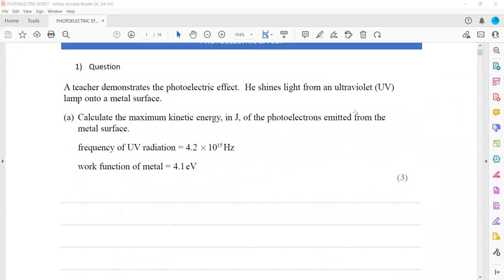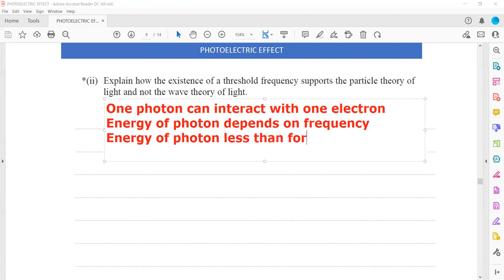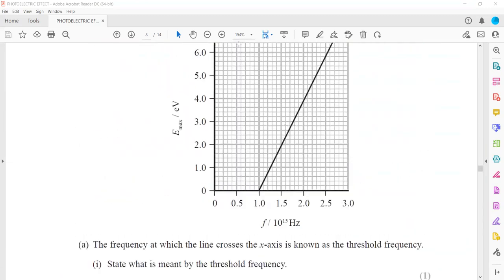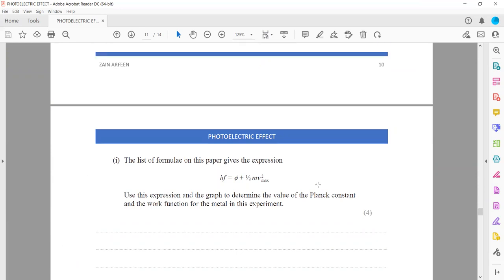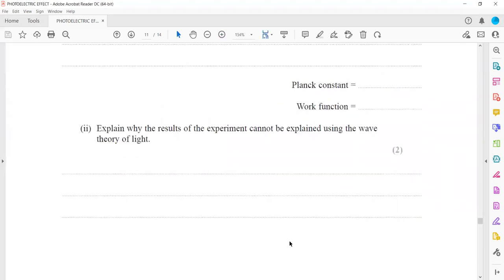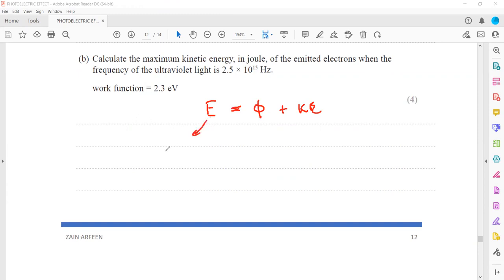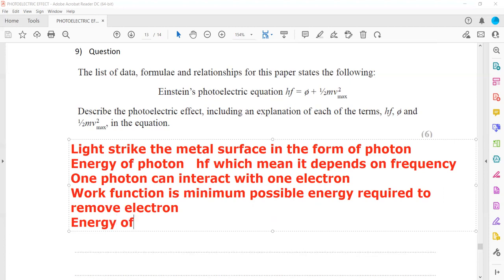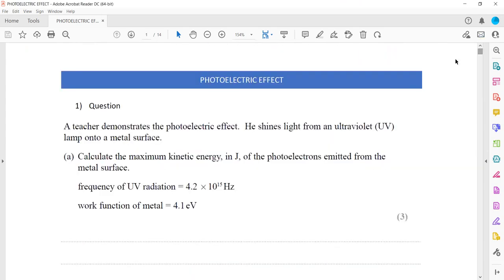Photo Electric Effect Question 6 to 10 IAL As Physics Unit 2 Lecture 11 Part c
Photo Electric Effect Question 6 to 10